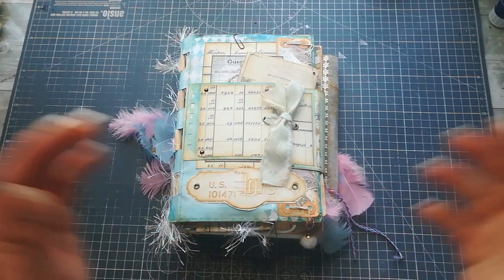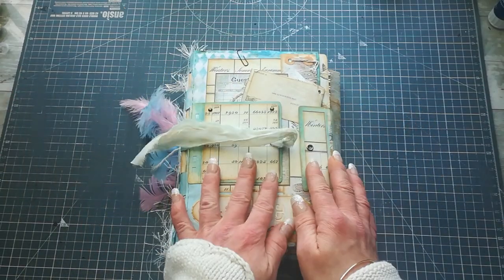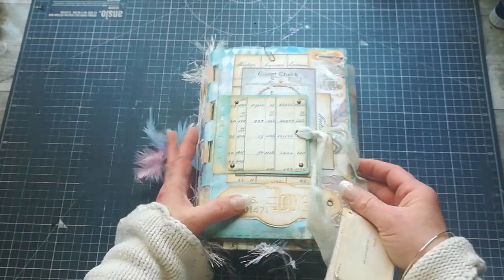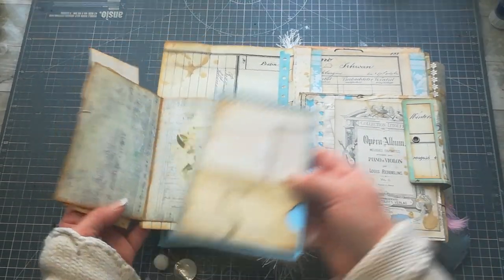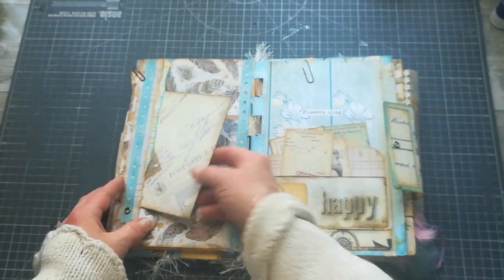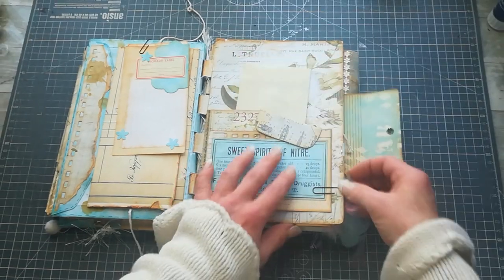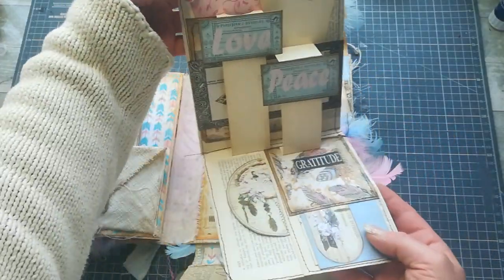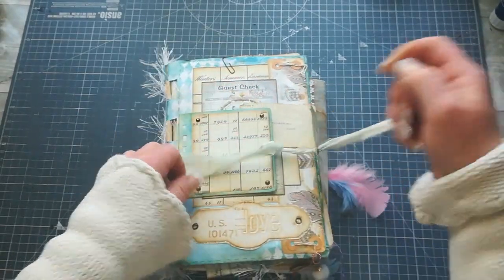BOHO style vintage journal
her Etsy shop